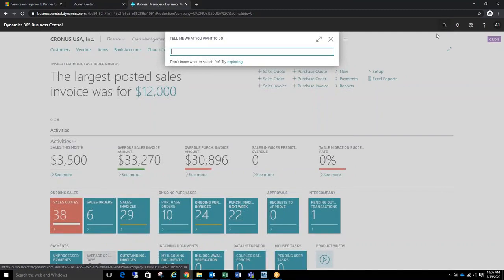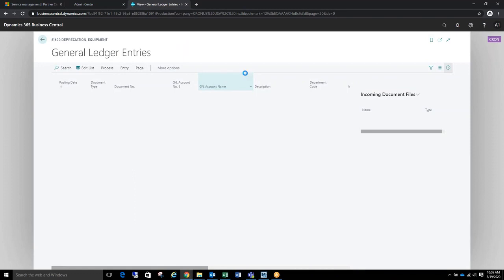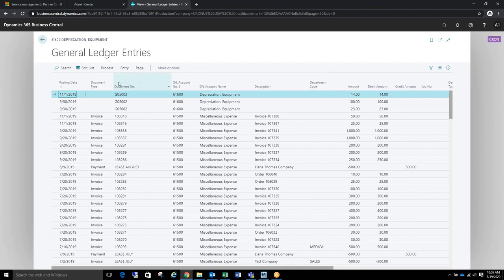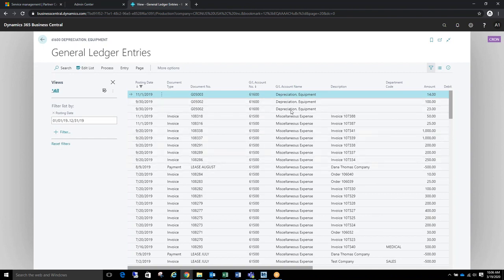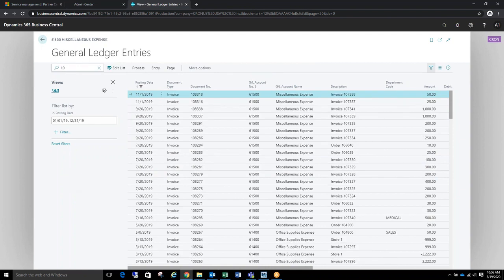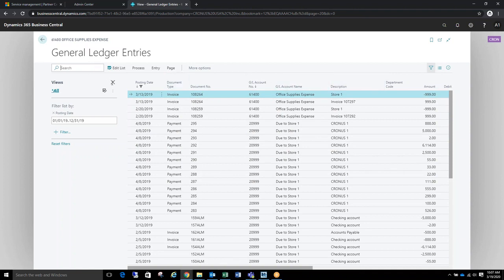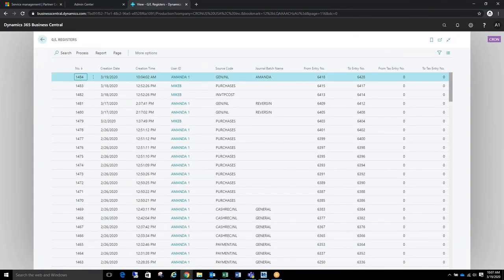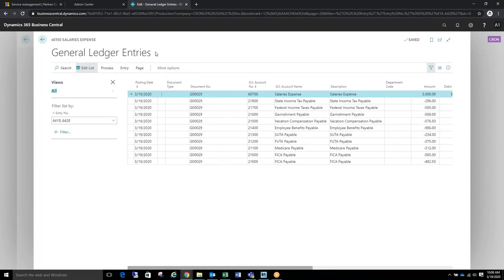Microsoft Dynamics Business Central- View General Ledger History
Learn the different ways in which to view General Ledger History in Business Central